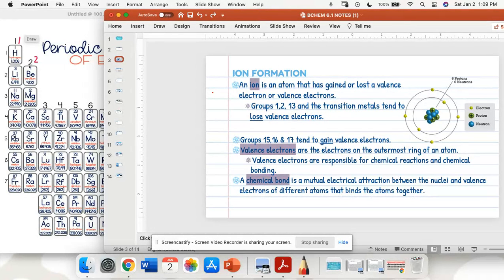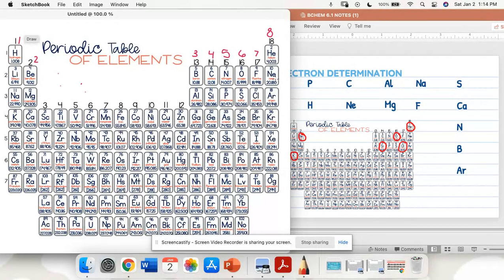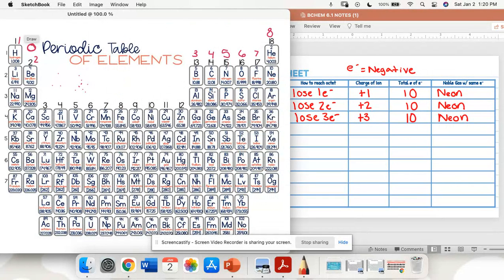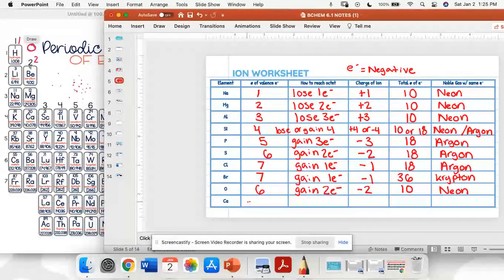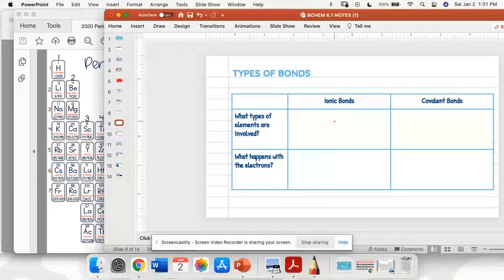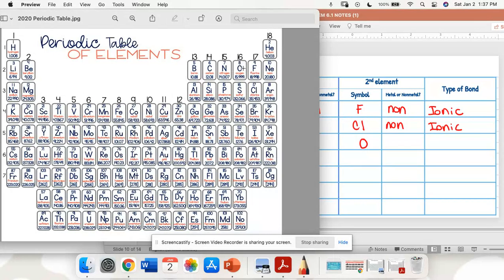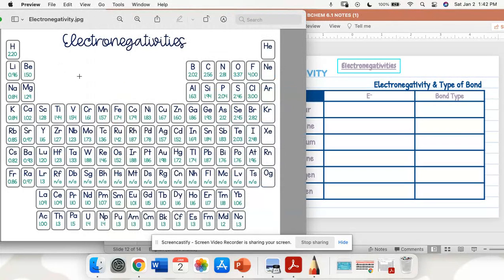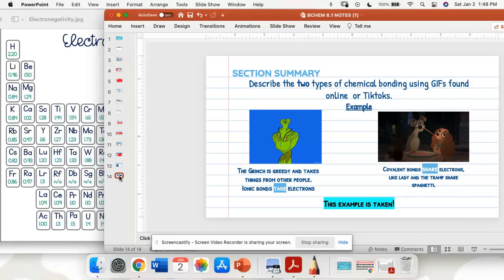BChem 6.1 Notes